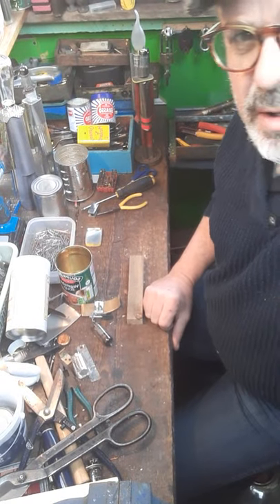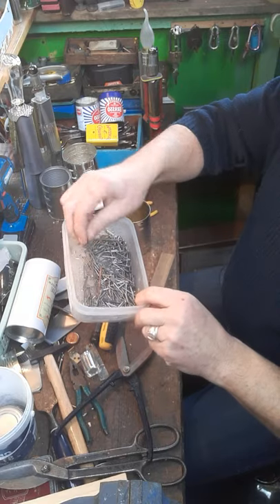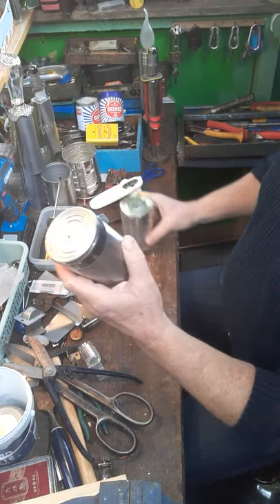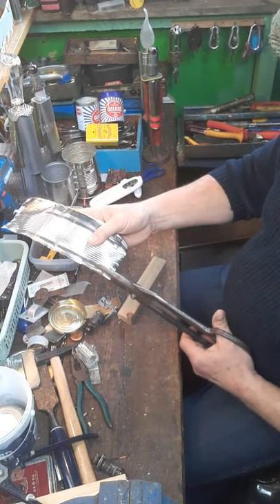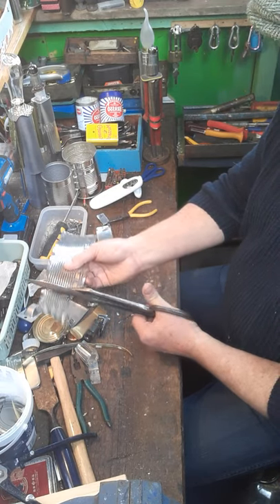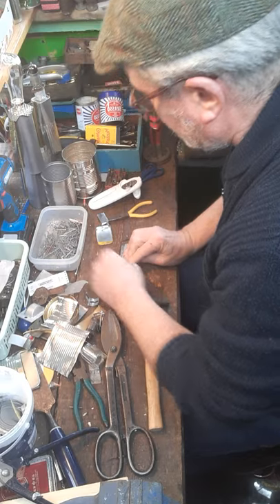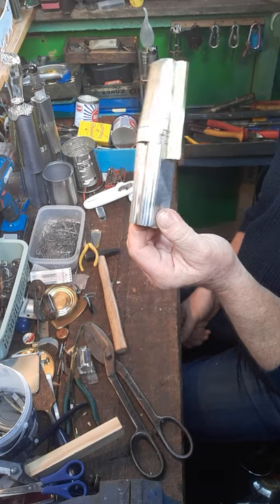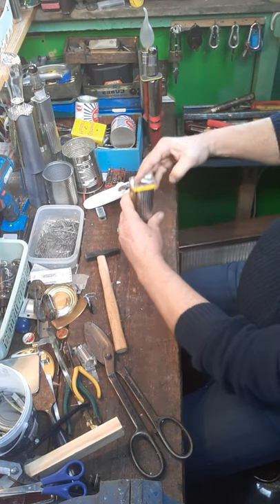How to make a Tin Can Robot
Commissioned by Venue Cymru for Take pART 2021 in conjunction with my 'Rockets and Robots' window display in Llyndudno.